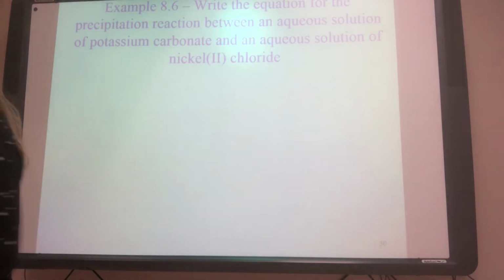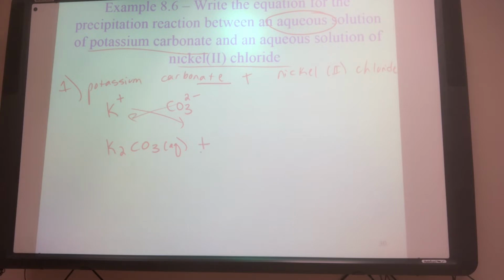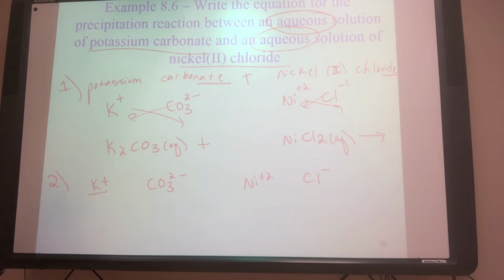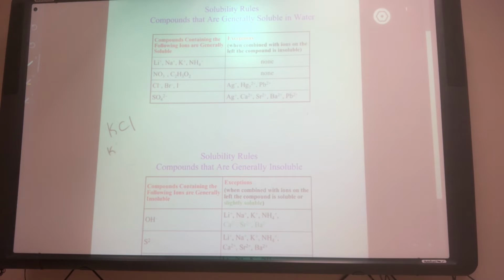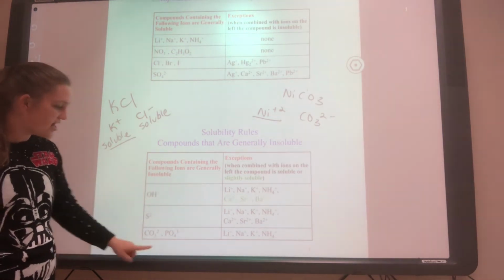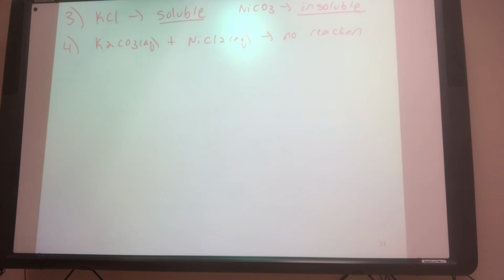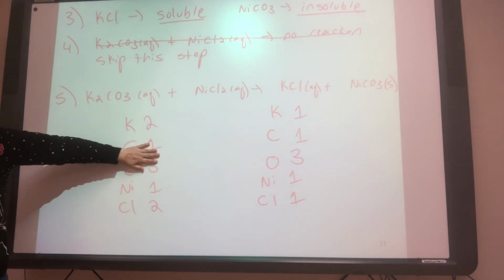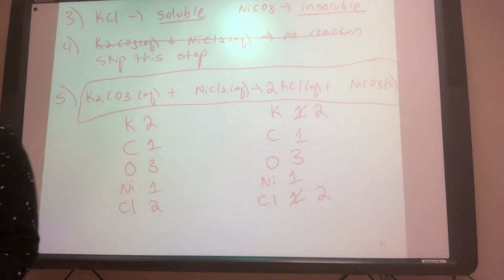Lecture 169 - Chapter 8 - Precipitation Reaction Example